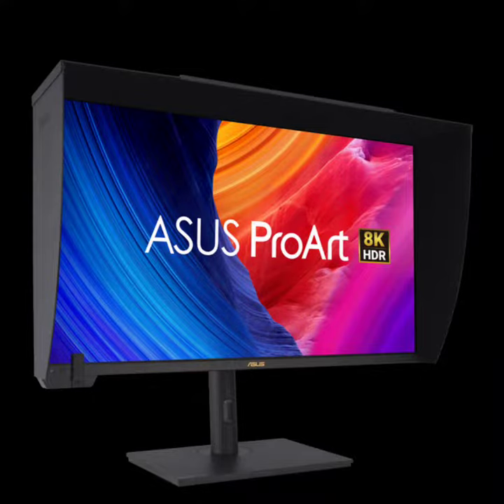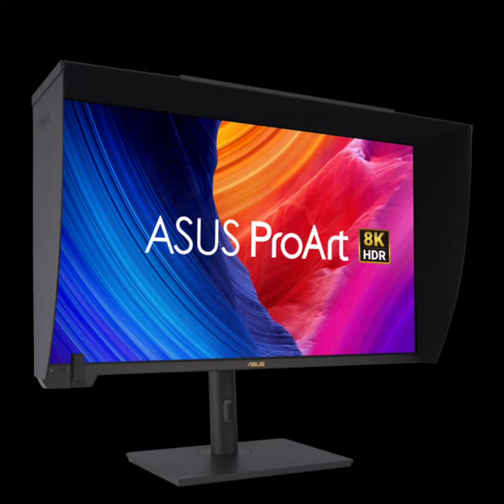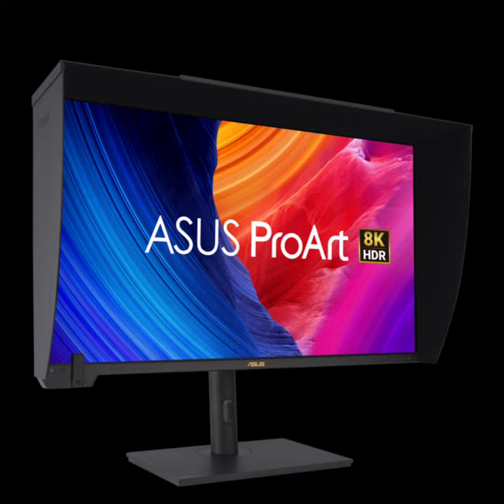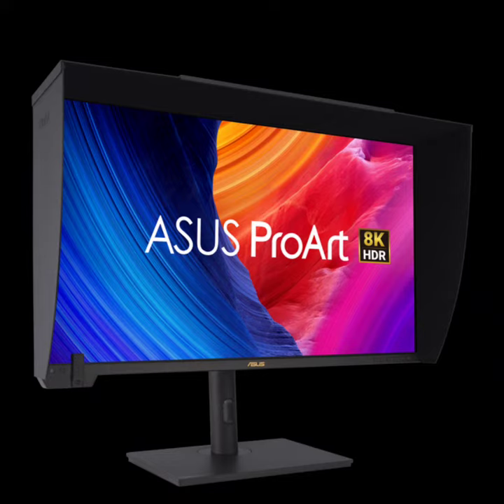Asus Unveils Cutting-Edge ProArt Displays 8K Mini LED and High-Performance.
Asus has unveiled its latest ProArt displays designed for creative professionals. The new monitors showcase high-end features tailored to film, photography, and design industries.